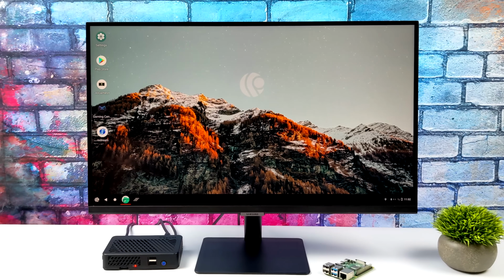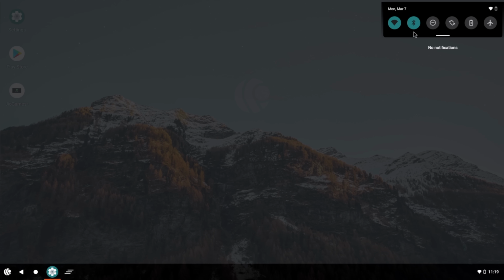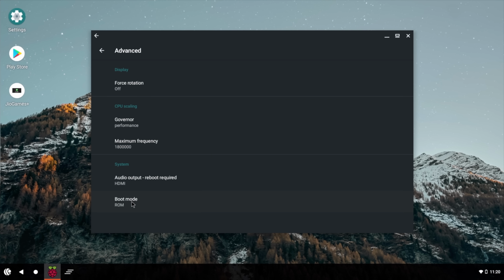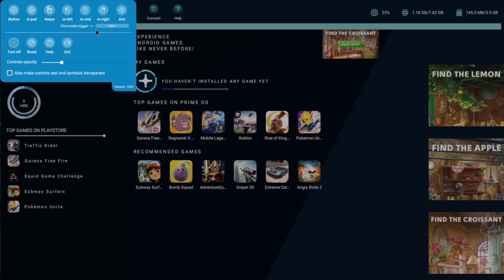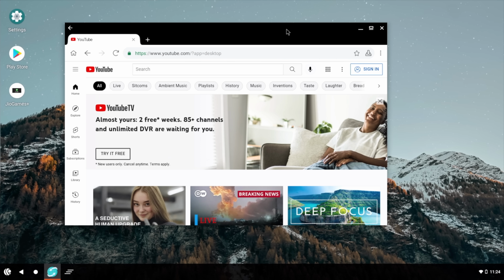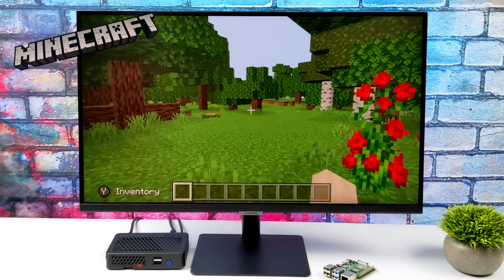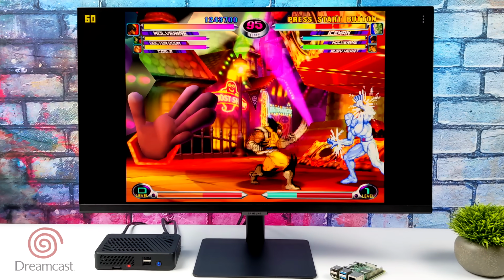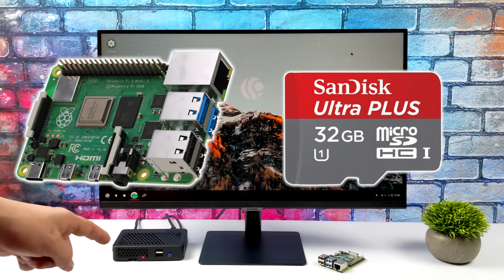PrimeOS For The Raspberry Pi4! An Awesome Android Desktop OS! Like DEX For Your Pi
In this video, we take a look at Prime OS for the RaspberryPi 4! I also show you how to install and set up PrimeOS on the Pi. This is an android 11 based desktop-style Operating system for the Raspberry pi, It comes with google play installed and so far it's been working very well. We test some native android games and emulation in this video also.

00:00-Intro
00:10-Video Overview
01:33-PrimeOS Overview
04:53-Native Android Gaming test Pi4
06:09-EMulation Test Prime OS Pi4
06:58-How To Install Prime OS on The Raspberry Pi 4

ETAPRIME
12520 Capital Blvd Ste 401 Number 108